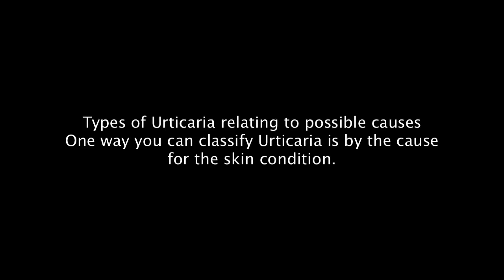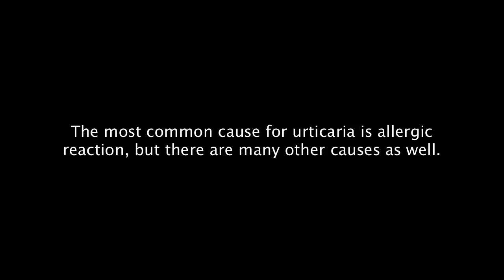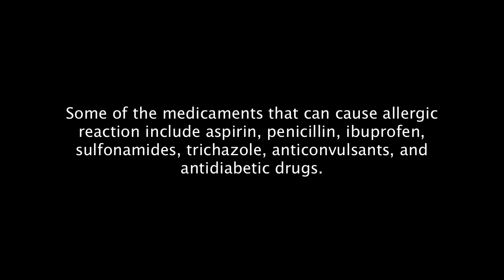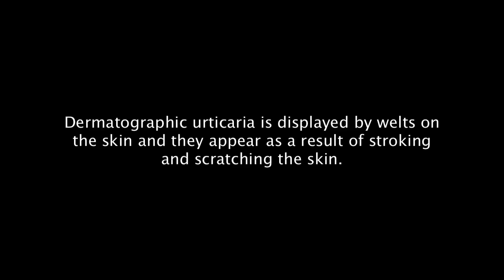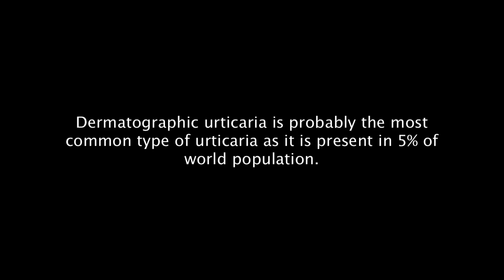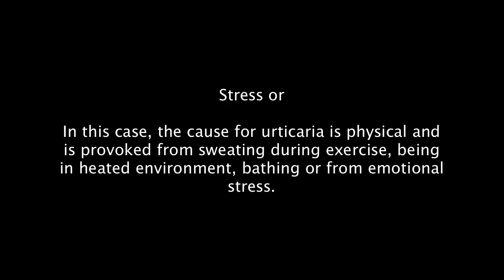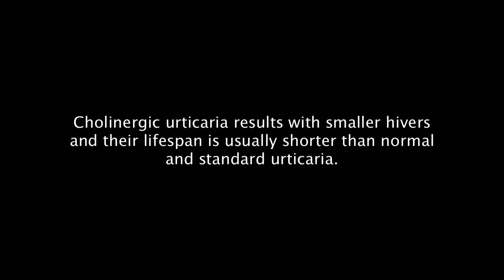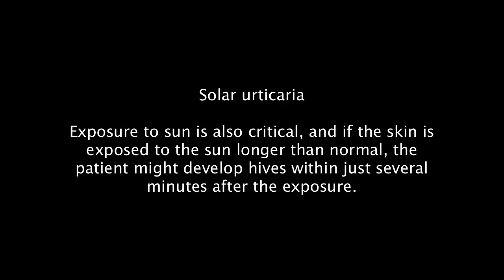Types of Urticaria Depending on the Cause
Types of Urticaria relating to possible causes
One way you can classify Urticaria is by the cause for the skin condition. Urticaria, or popularly known as hives, is displayed by pale red, itchy bumps. The skin rash from urticaria causes burning and stinging sensation on the skin. The most common cause for urticaria is allergic reaction, but there are many other causes as well. The condition can last up to six weeks. If the hives last longer, they are considered chronic urticaria and the cause is not allergic. Let’s break down the most common causes.

Drugs

An allergic reaction to drugs is common cause for urticaria. Some of the medicaments that can cause allergic reaction include aspirin, penicillin, ibuprofen, sulfonamides, trichazole, anticonvulsants, and antidiabetic drugs.

Food

Food is one of the most common causes for allergy that results in urticaria. As for food types, most allergies are triggered by nuts and shellfish. Children, on the other hand, can also develop allergic reactions from eggs, soy and wheat.

Dermatographic urticaria

This condition occurs due to human behaviour. Dermatographic urticaria is displayed by welts on the skin and they appear as a result of stroking and scratching the skin. Dermatographic urticaria is probably the most common type of urticaria as it is present in 5% of world population.

The reaction is visible very soon after the scratching, and can disappear within 30 minutes.

Pressure urticaria

Pressure on the skin is another factor that can contribute to skin rashes, hives, or urticaria. And in this case, the results are evident right after the pressure stimulus on the skin. It can also occur as deferred response to the pressure on the skin. In the second case, rashes appear within six hours of the pressure.

Stress or

In this case, the cause for urticaria is physical and is provoked from sweating during exercise, being in heated environment, bathing or from emotional stress. Cholinergic urticaria results with smaller hivers and their lifespan is usually shorter than normal and standard urticaria.

Cold induced urticaria

While exposure to sun can cause the skin to burn and inflame, exposure to extreme cold, as well as windy and damp condition causes hives. The rashes are evident on the skin after 9 or 18 hours to the cold exposure. The most common spot on the skin for this type of urticaria is the face, the neck and the hands.

Solar urticaria

Exposure to sun is also critical, and if the skin is exposed to the sun longer than normal, the patient might develop hives within just several minutes after the exposure. The good news is that once the individual is away from the sun, the spots on the skin weaken after few hours.

All Urticaria related articles on Genius Circle

Photo by woofiegrrl

Photo by woofiegrrl